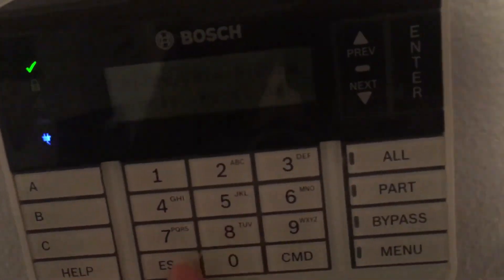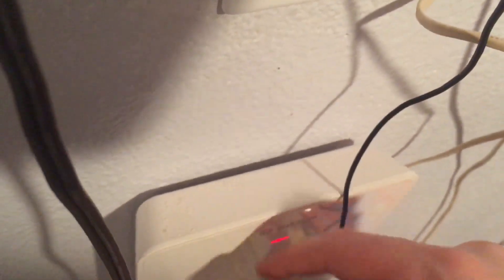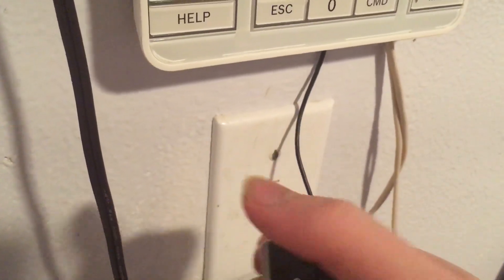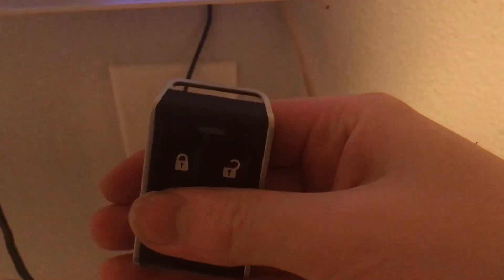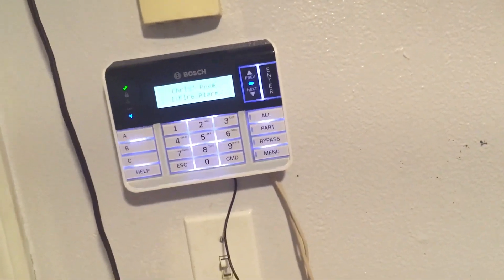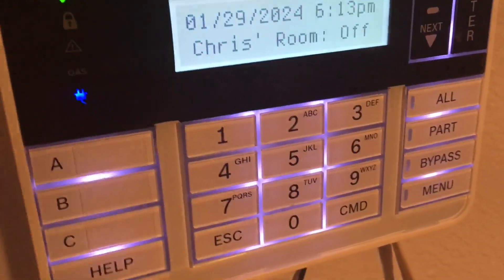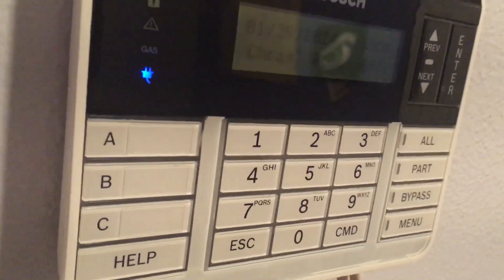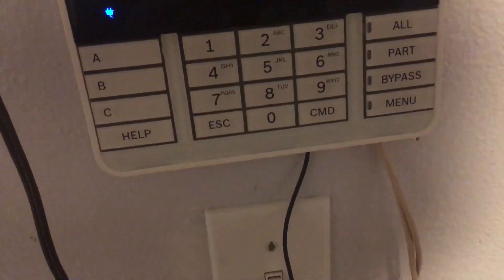[YouTube First] Bosch RADION Key Fob demo on Bosch B-Series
While their are other videos of these keyfobs on the Bosch Solution 2000/3000, I have yet to find a video showing it on a B-Series, which makes me believe this is a YouTube first.